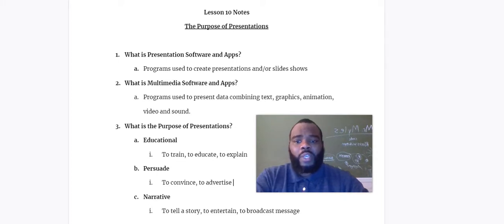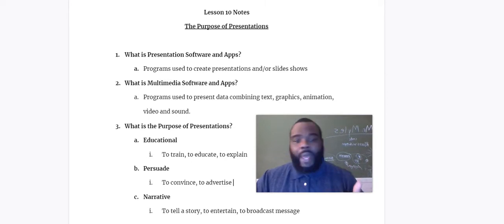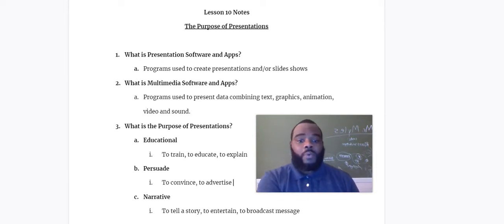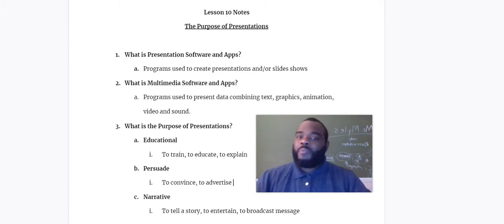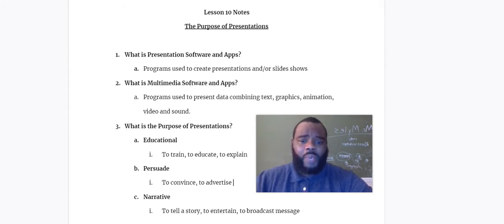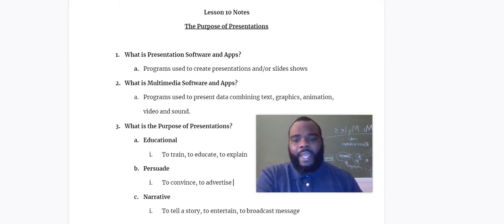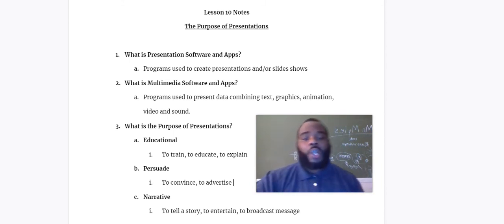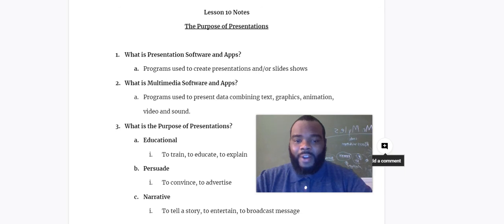The Purpose of Presentations